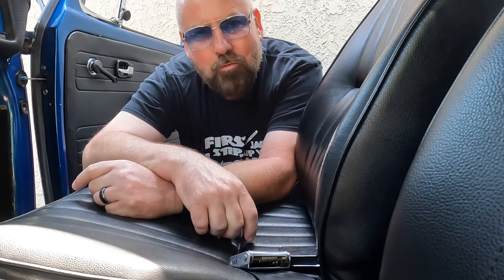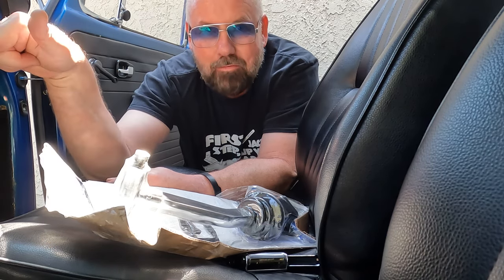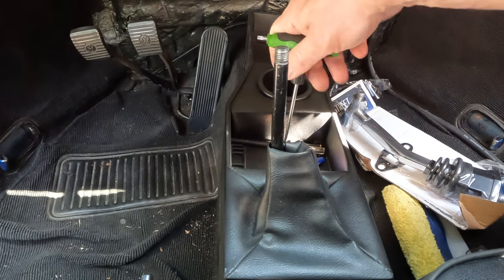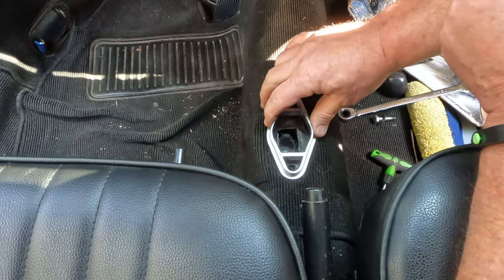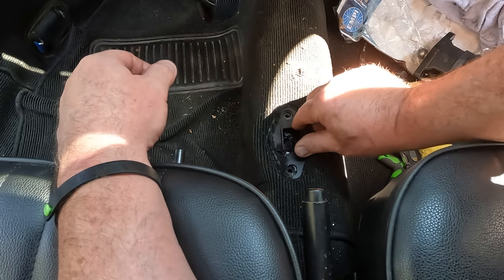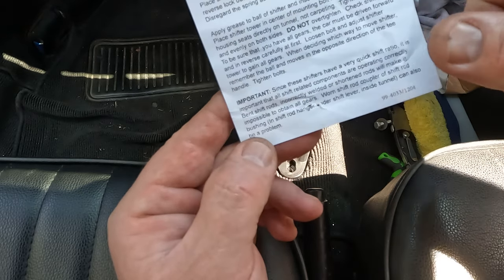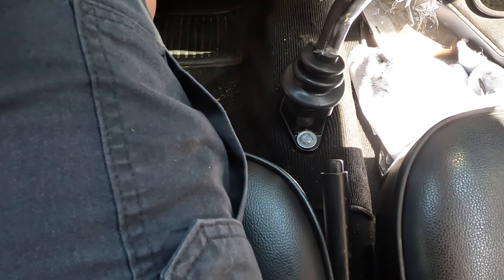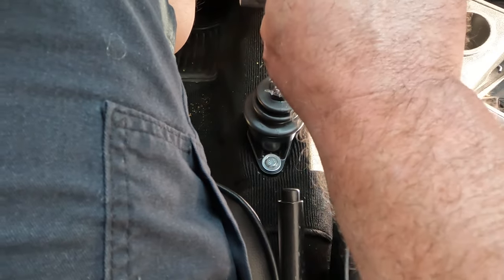Empi T-Handle Shifter Install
Putting a new Empi T-Handle shifter in the 68 Baja. I really like how it worked out.